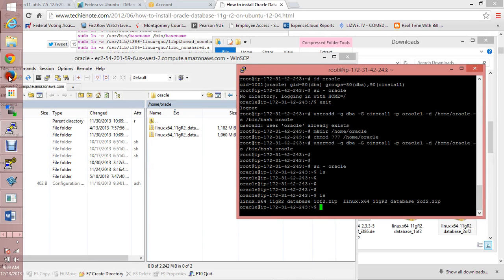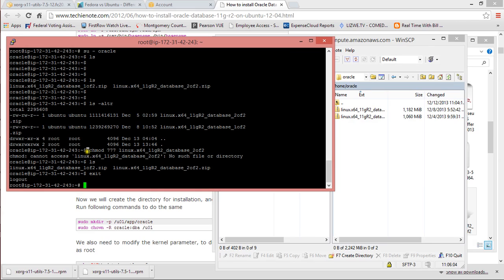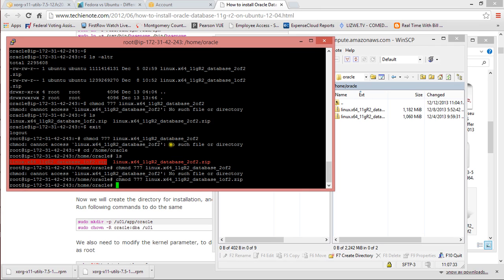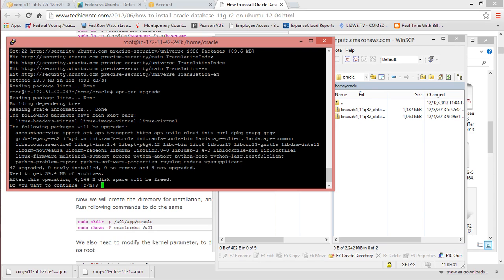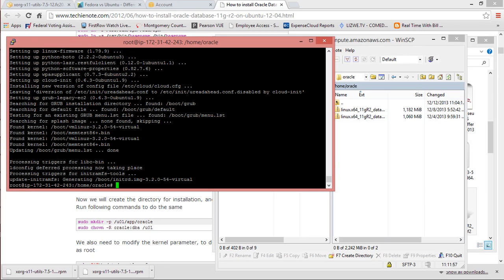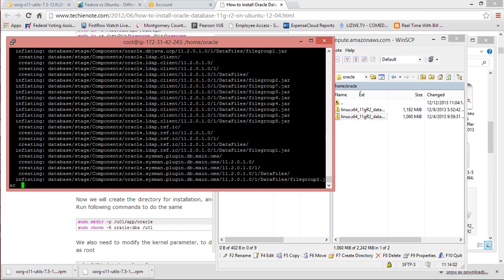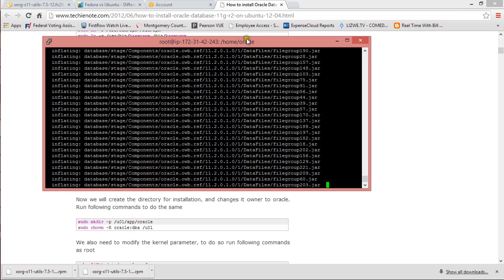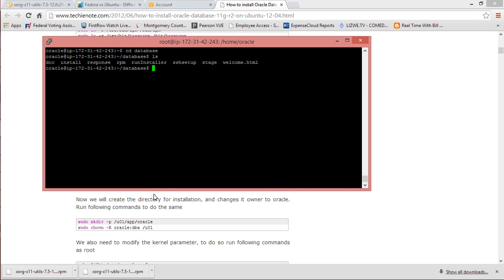Installing Oracle enterprise software on linux part 1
in this video you will learn how to download the oracle software to linux/ubuntu 12.04 OS.